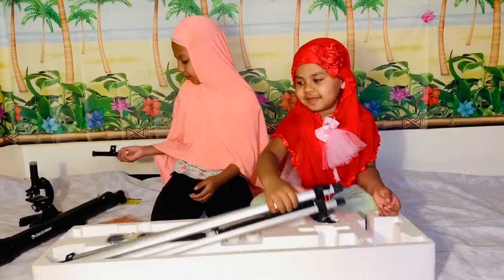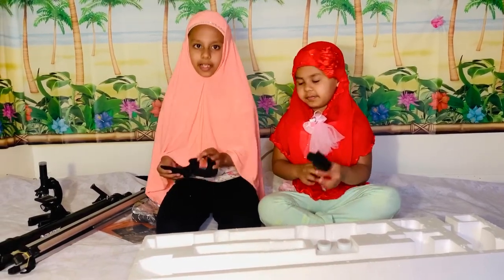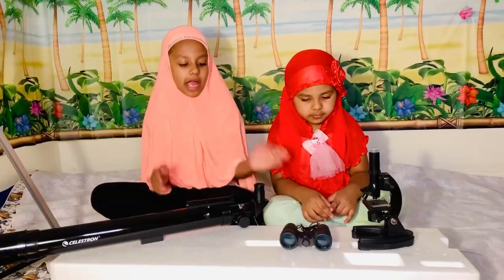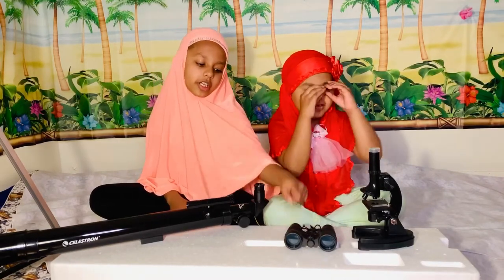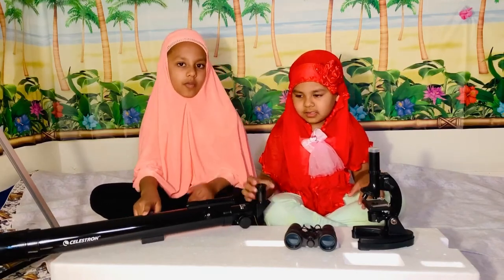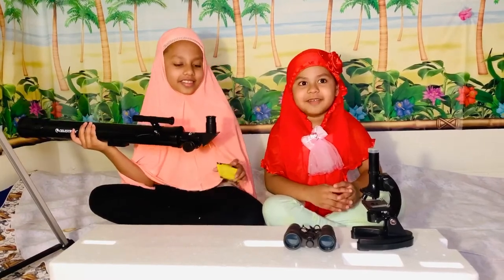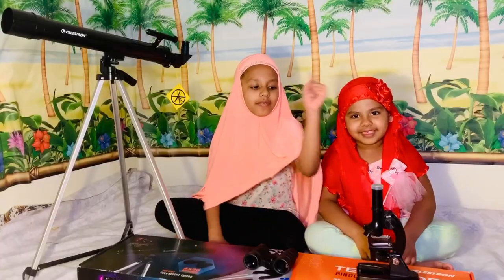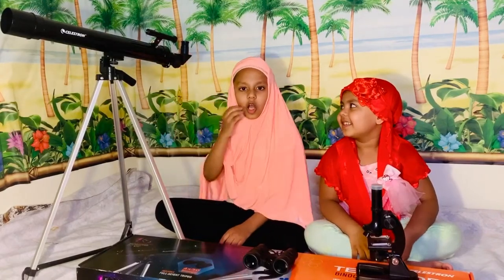Telescope, Binocular & Microscope kit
Celestron Telescope, Binocular & Microscope kit